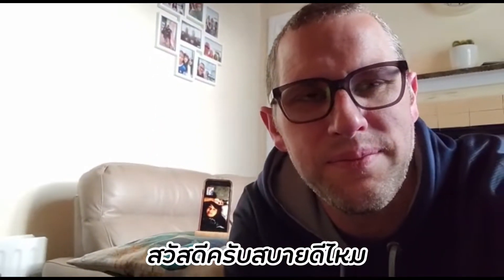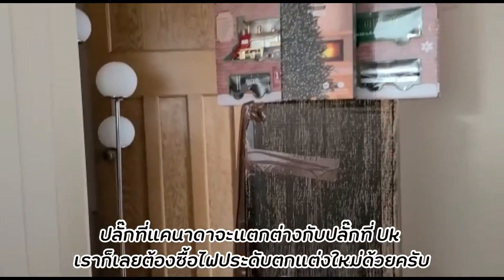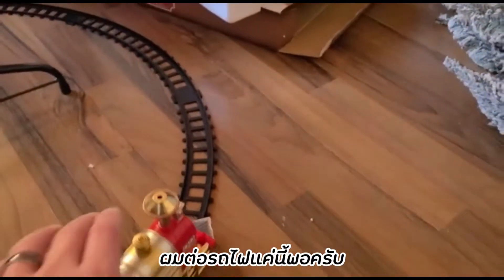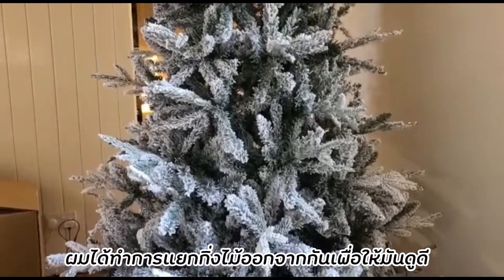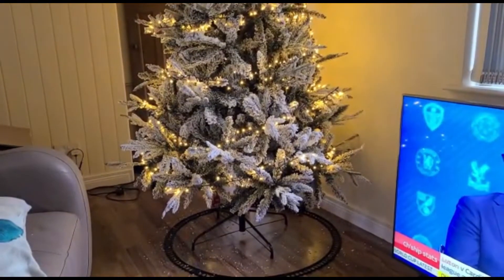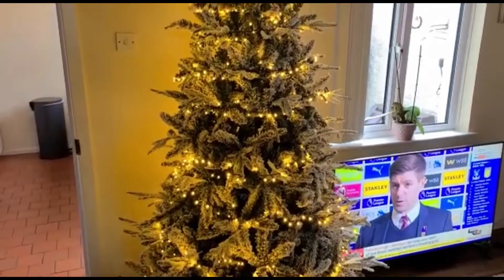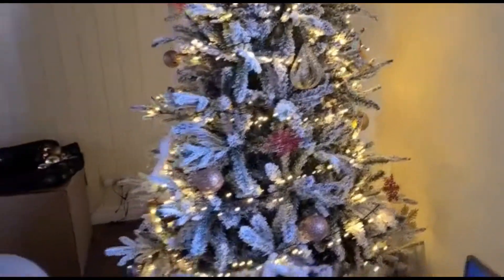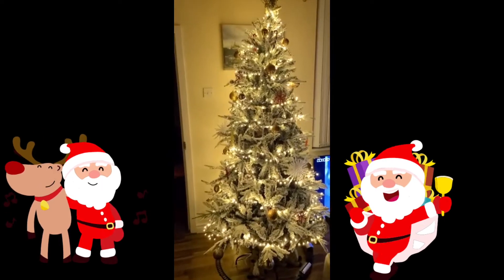ต้นคริสต์มาส Christmas decoration 2021 ตกแต่งต้นคริสต์มาส ,Christmas is coming 🎅🎄 🎁 ❄️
✨คลิปวีดีโออื่นๆที่น่าสนใจ คลิ้กเบาๆนะคะ⤵️

⭐️Christmas 2020|Decorate with me|ตกแต่งต้นคริสต์มาส | เทศกาลวันคริสต์มาส
🌟ไฟคริสต์มาส อลังการงานสร้าง🎄⛄️Holiday nights of lights|Drive-thru 🚘experience Christmas lights 🎄
⭐️ห่อของขวัญ 🎁 เทศกาลวันคริสต์มาส 🎄🎅 Wrapping presents with me|CHRISTMAS2020 🇨🇦🎅แซนต้ากำลังมา 🎁